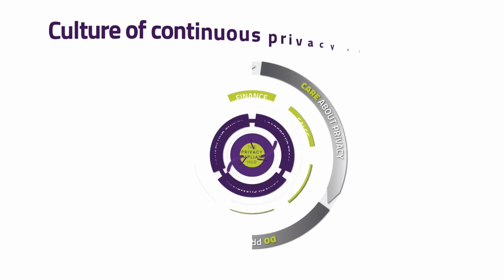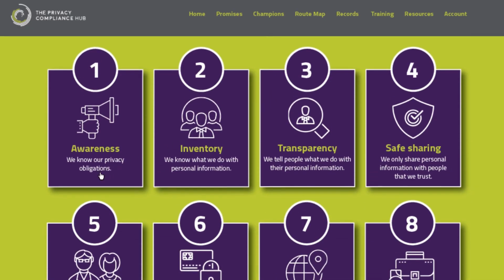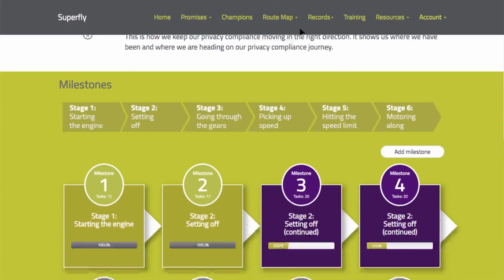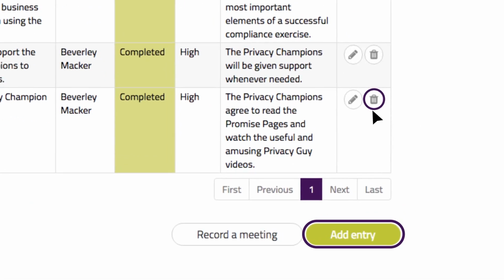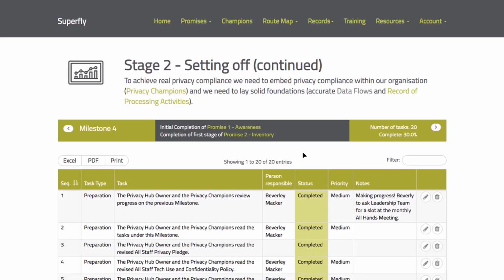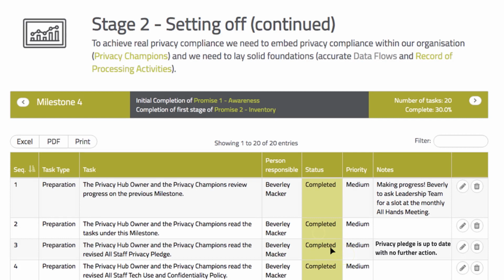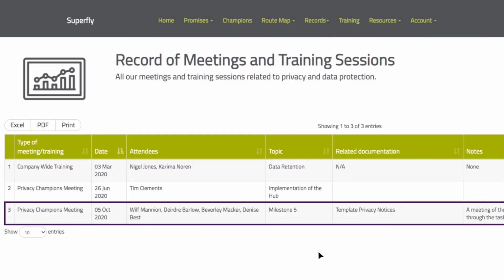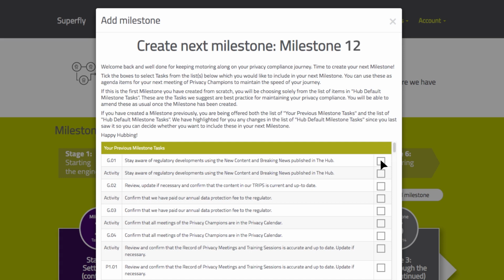Using Your Route Map Effectively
How the Route Map in the Privacy Compliance Hub shows you how to get privacy sorted in a straightforward, practical way.